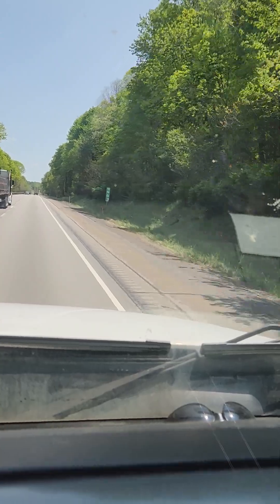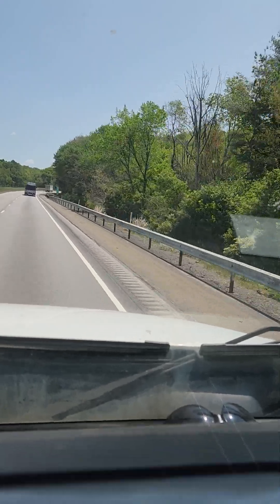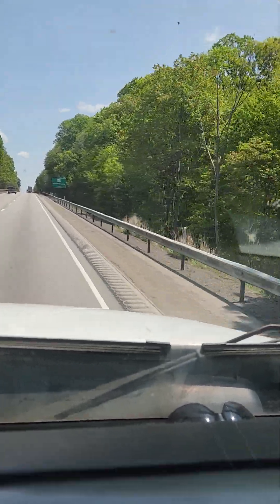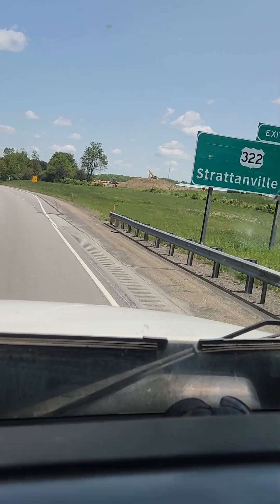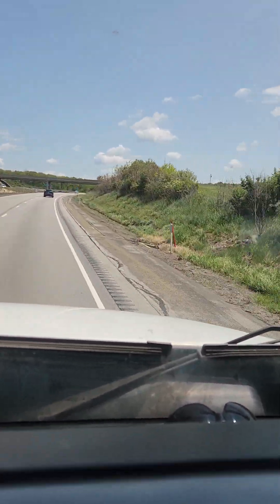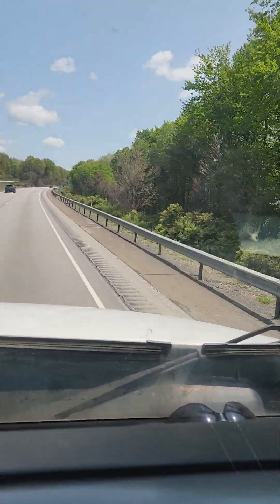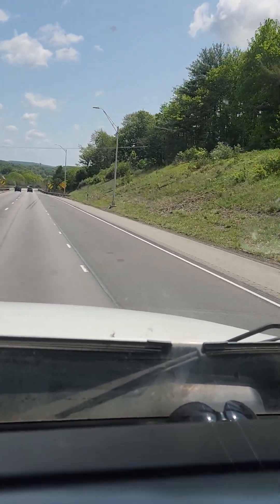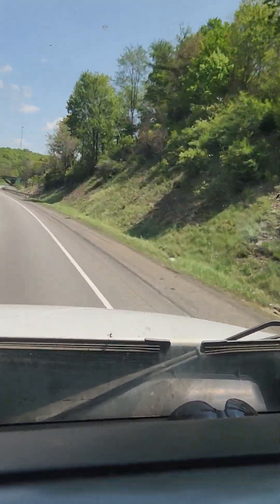On the Road with Derek Outdoors ep. 6 Life is Garden...gardening tips and knowhow